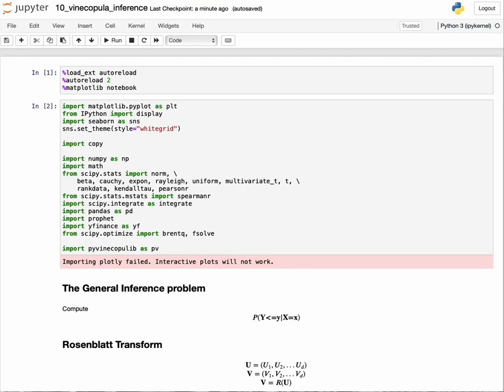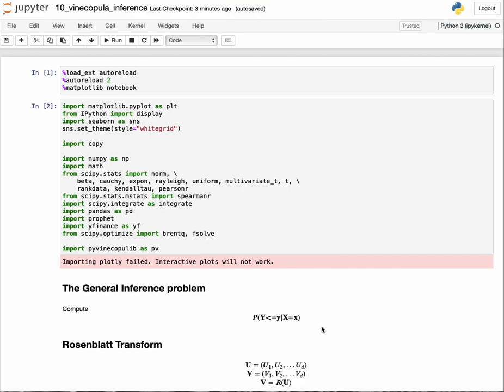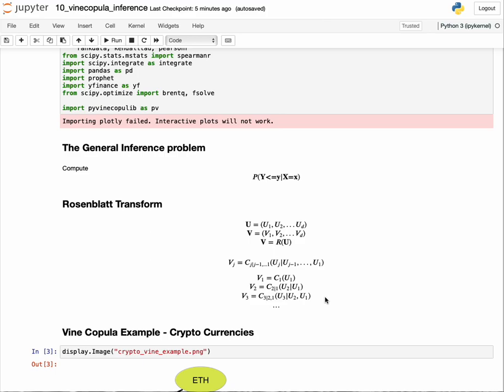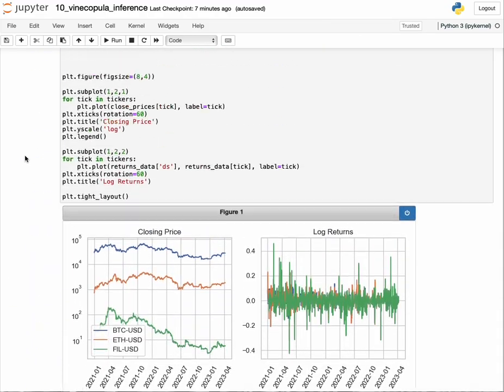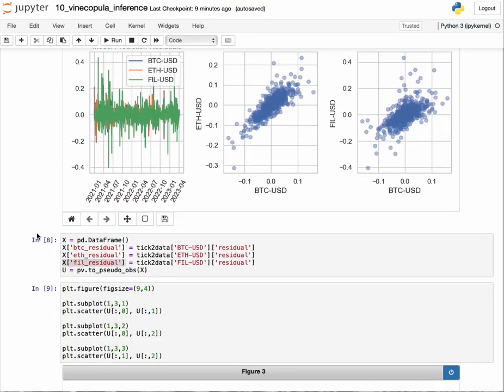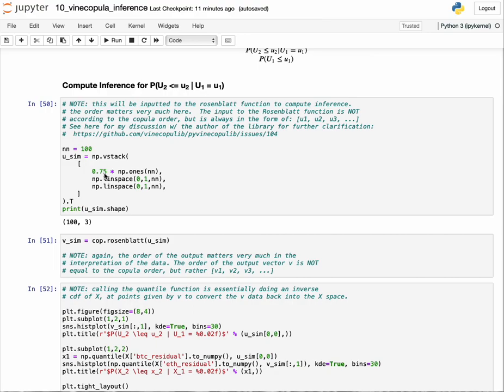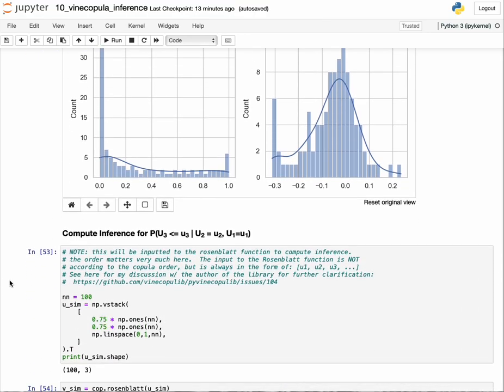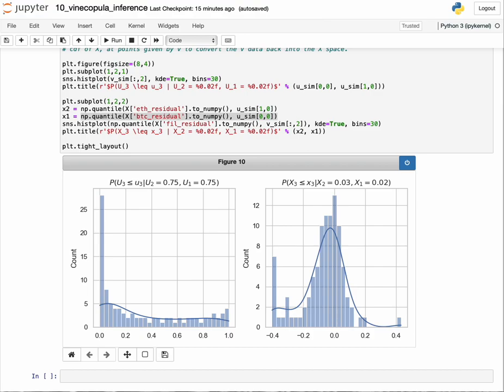Lesson 10 - Inference with Vine Copulas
In this video, I cover how to use the Rosenblatt transform to perform inference on Vine copulas.  Follow along with the Jupyter notebook here: